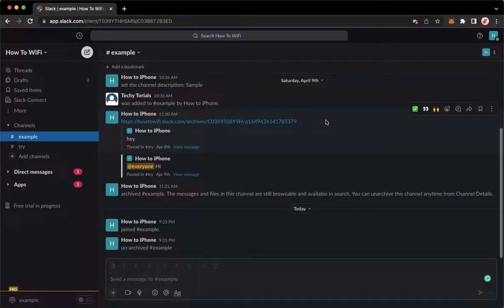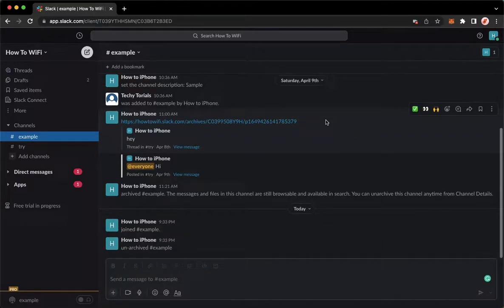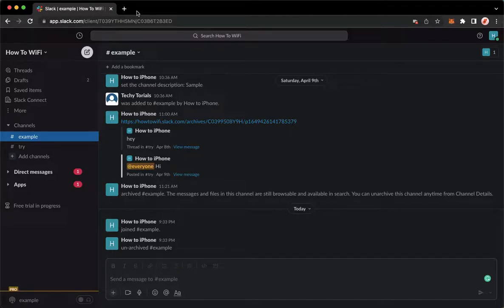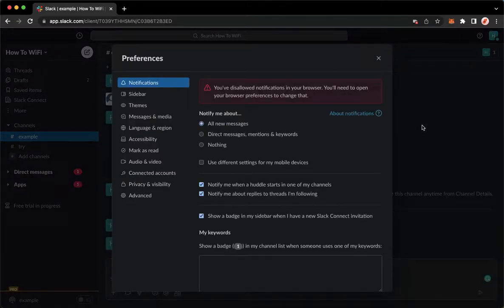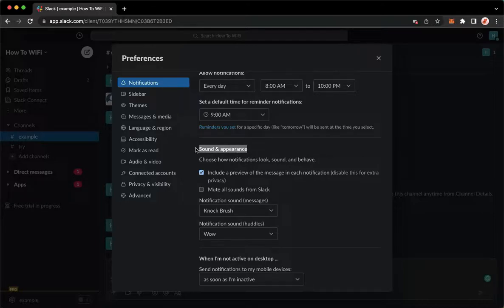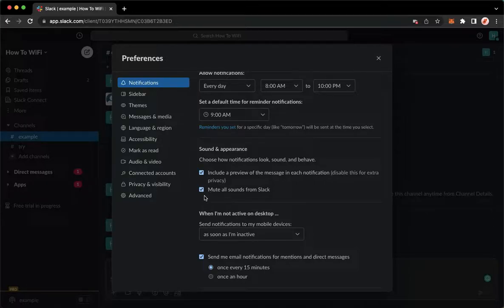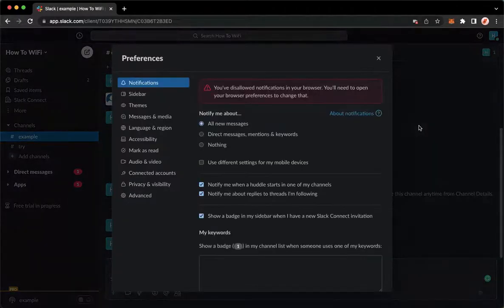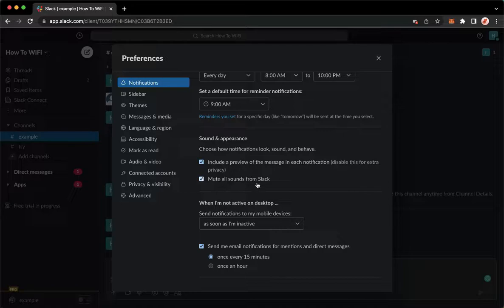How To Turn Off Notification Sound On Slack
Learn‎‎‏‏‎ ‎How To Turn Off Notification Sound On Slack

In this video I will show you‏‏‎ ‎how to turn off notification sound on slack